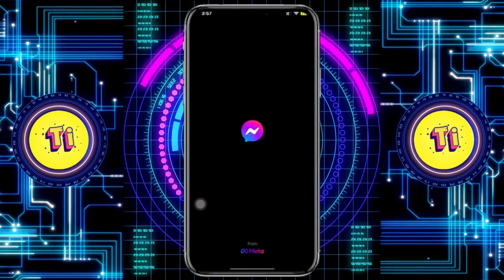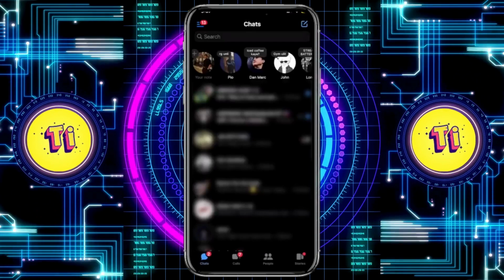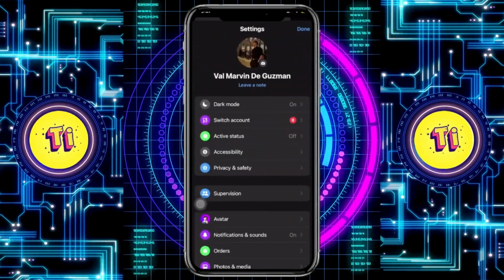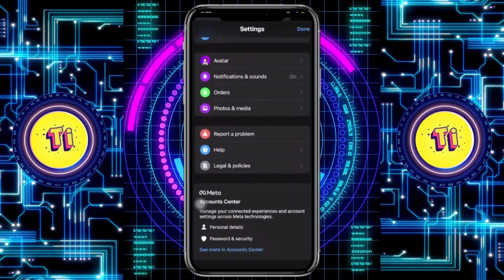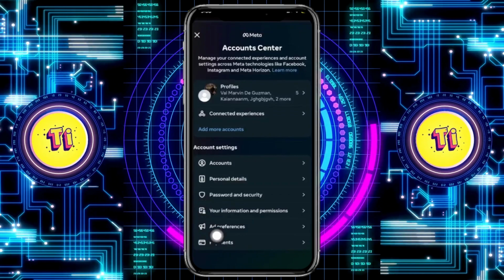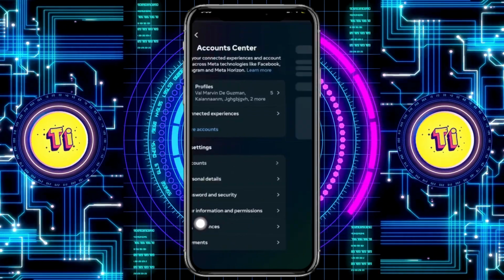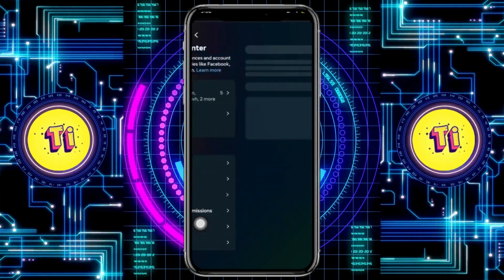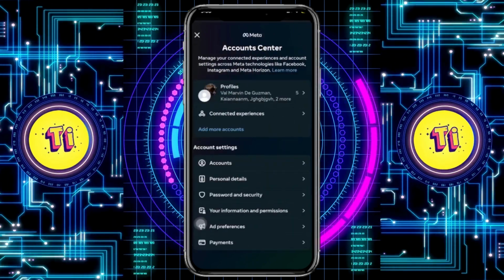How To Unblock Someone On Messenger [easy]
🚀 Ready to reconnect with someone on Messenger? In this quick and easy tutorial, we'll guide you through the steps to unblock someone on Messenger, so you can resume your conversations hassle-free.

Join us as we navigate the Messenger app settings, ensuring you can easily manage your blocked contacts and unblock the person you want to communicate with again. From privacy settings to account management, we've got you covered.

Let's get you back to chatting with everyone you want on Messenger! 📱💬